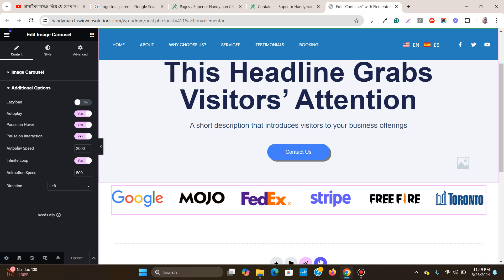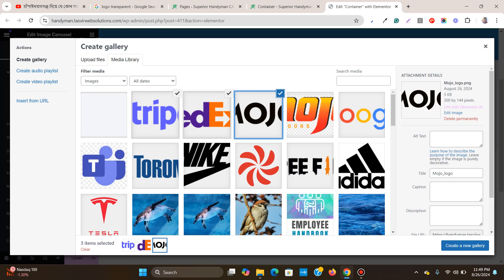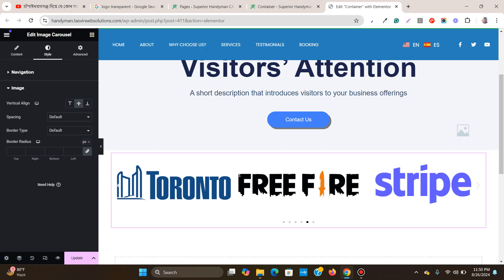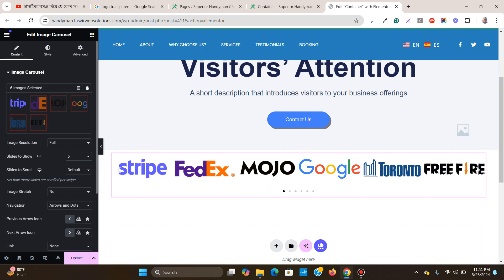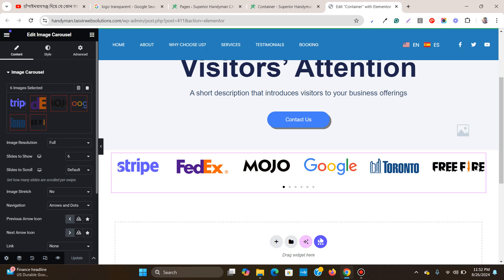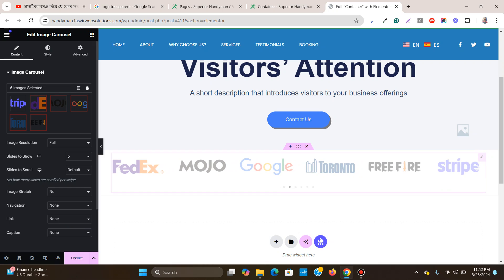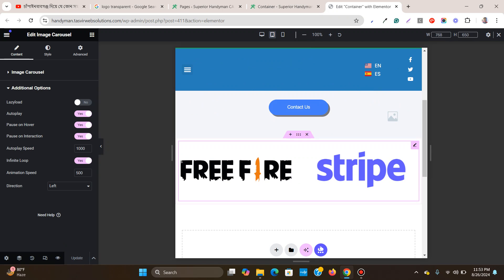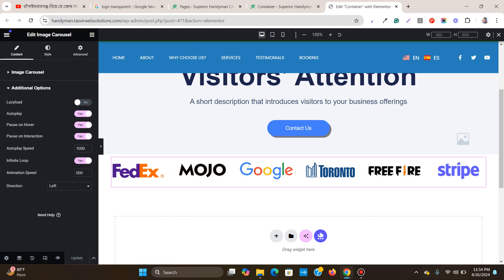How to add an infinite auto scrolling client logo loop carousel or slider in Elementor WordPress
In this Elementor tutorial video, I am going to show how to easily add an attractive-looking auto scrolling logo brand carousel or slider using the Elementor page builder plugin using the image loop carousel Element, in this video, I showed how to add a logo carousel step by step in an Elementor page.